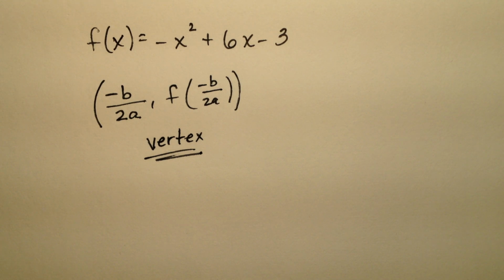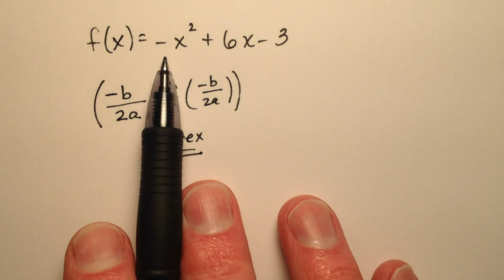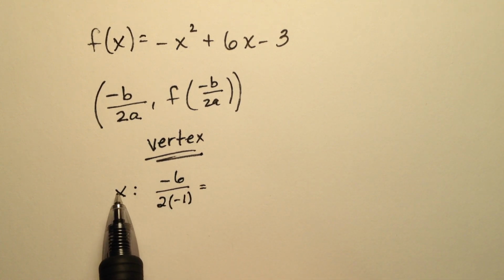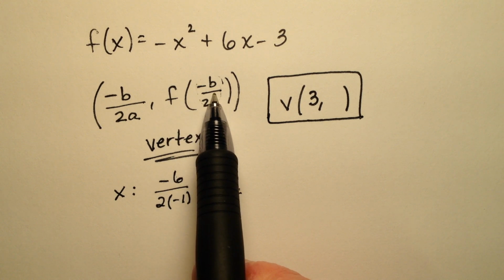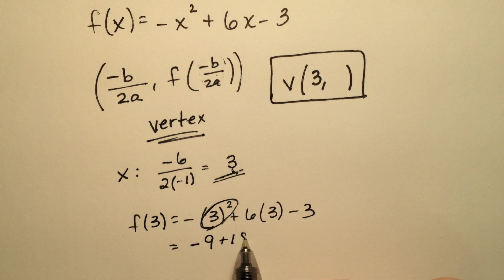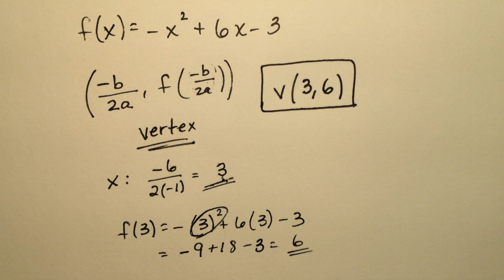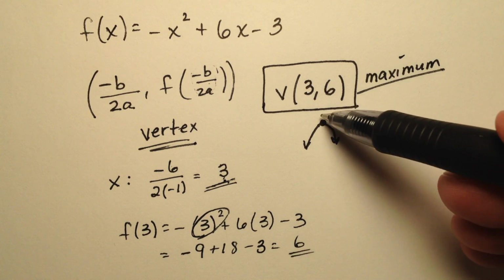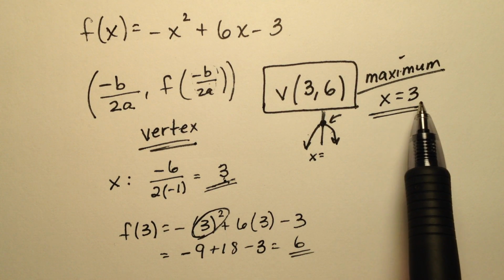Quadratic Functions, Vertex and Axis of Symmetry, Example 3